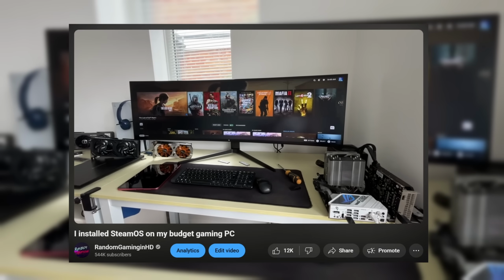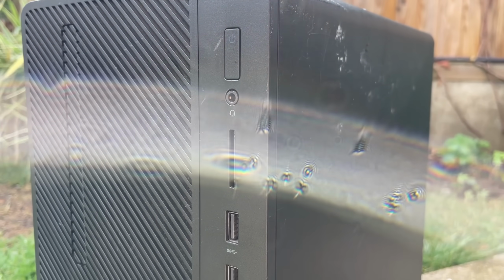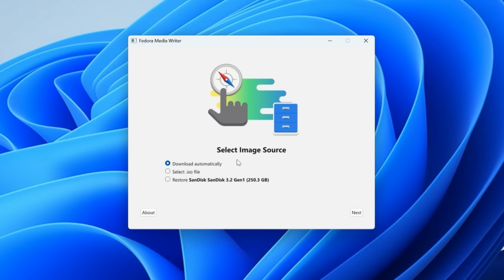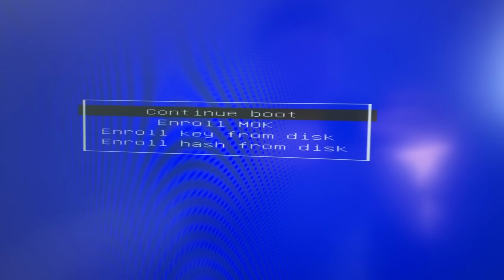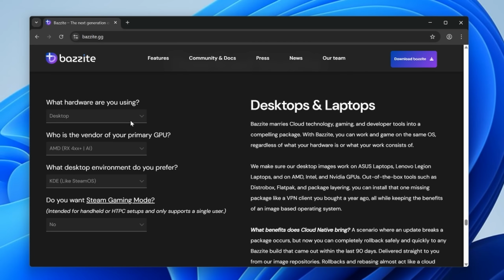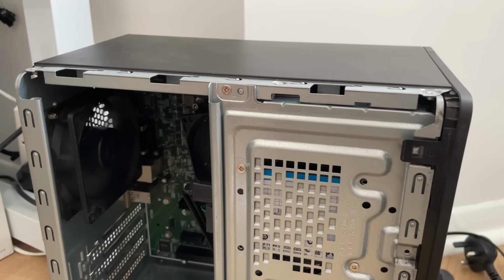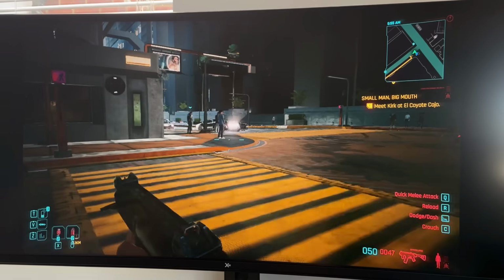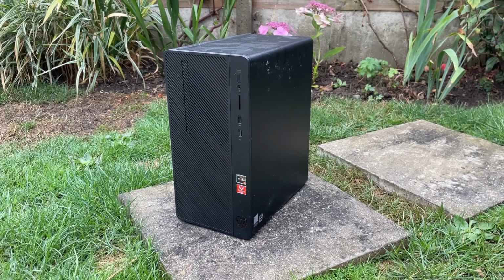Can Linux save my super cheap gaming PC? (Bazzite)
Today we're testing Bazzite, an Linux based alternative to Windows that offers a similar feel to the official SteamOS. Can this distro make my low-end budget gaming PC smoother, and what's it like to use if you've never done so before? Let's take a look!